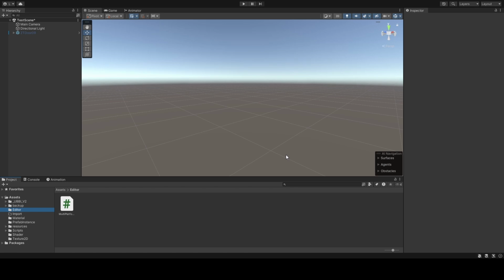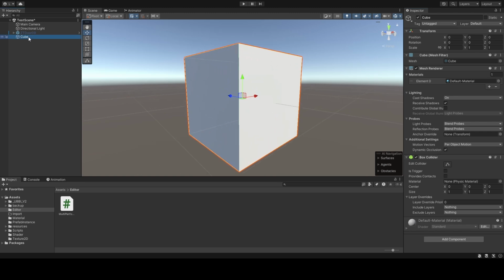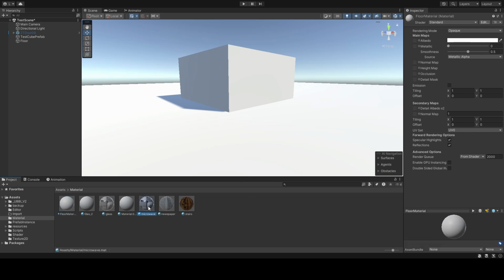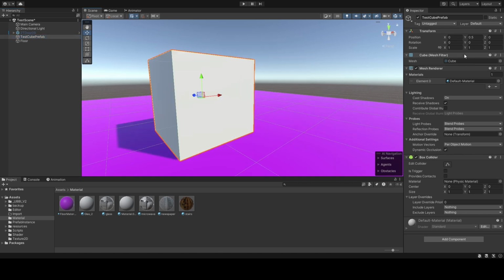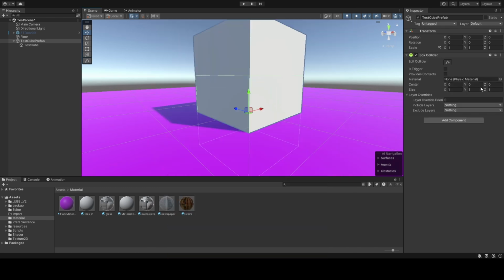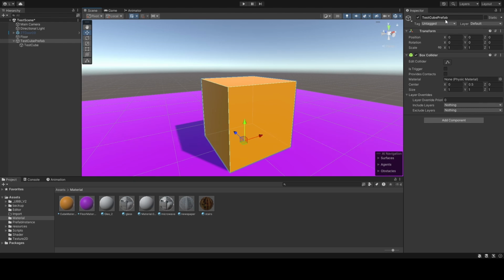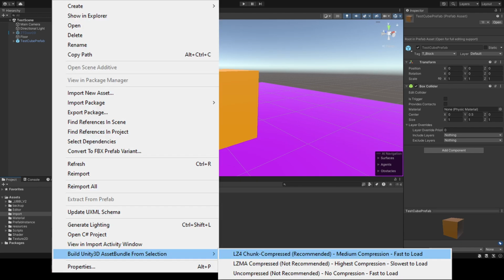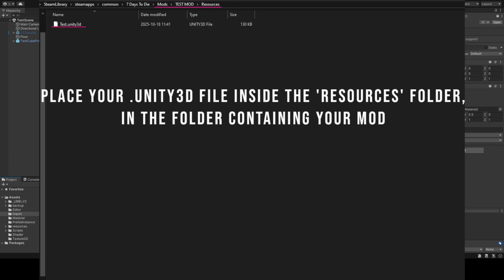Unity Tutorial 7DTD: Make and Export a Cube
This is a beginner tutorial on how to make a cube, prepare it in the right way and then export it into a file than later we can add to our game.

The tutorial assumes you already have elementary knowledge about how to install Unity and open or create a Unity project.

I have tried making it as simple as possible, but let me know in the comments if you find problems or you need some additional clarification about some of the steps.

Also let me know if you want to see small tutorials about other things related to modding.

I also have a Discord channel hosted in Guppy Modding Discord, you are very welcome to join if you have suggestions, need to report bugs or want to contact me for any other reason 💜: